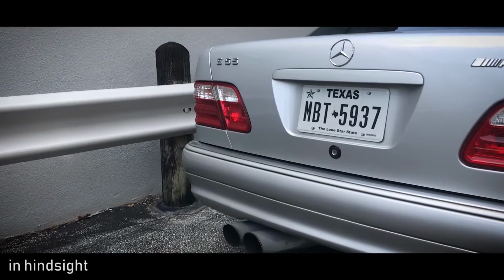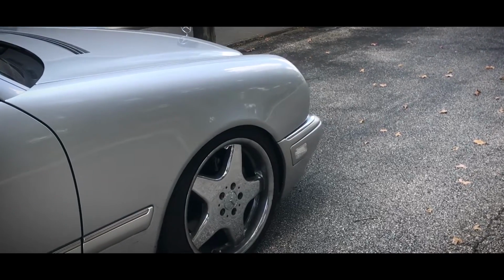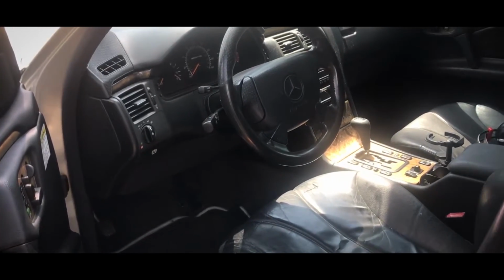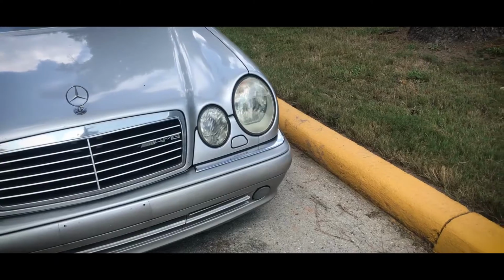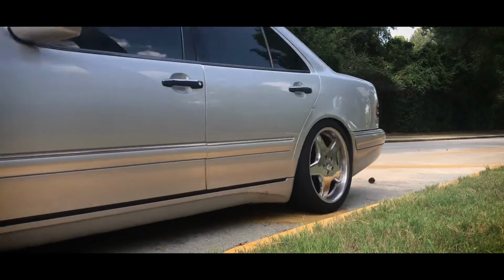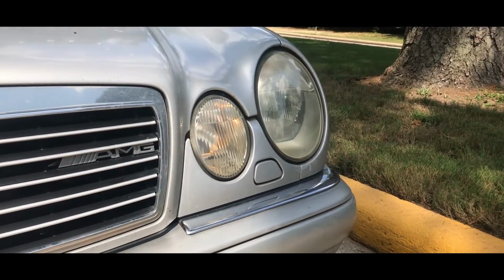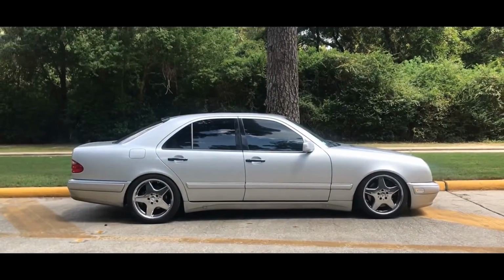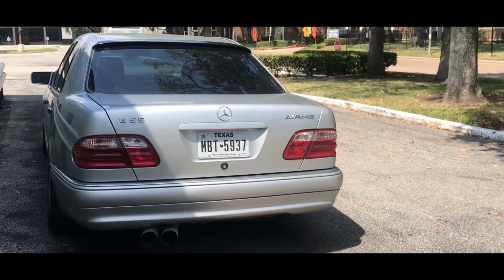My W210 E55 AMG Review (200,000 MILES!)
This is a review of my personal daily driver, a 1999 W210 Mercedes Benz E55 AMG. I just wanted to share my personal thoughts and opinions on this car, and I noticed there really wasn't that many videos about it online, and I feel like this car deserves more attention than it currently has. I will be definitely be uploading more videos with this AMG on the channel! Let me know what are your thought's on the W210 Chassis, particularly the E55 AMG.